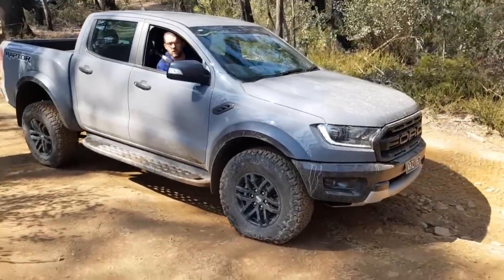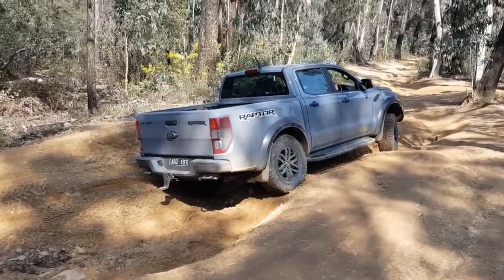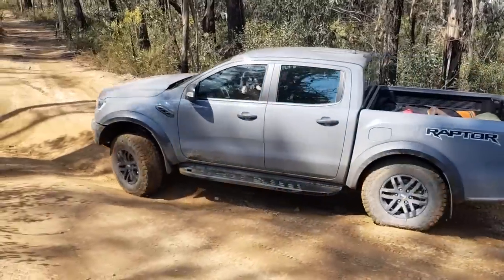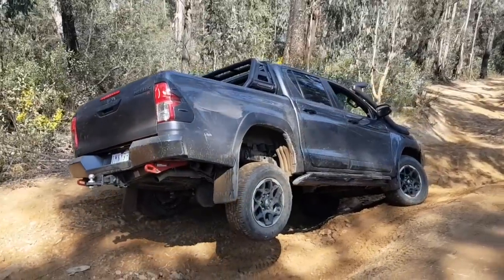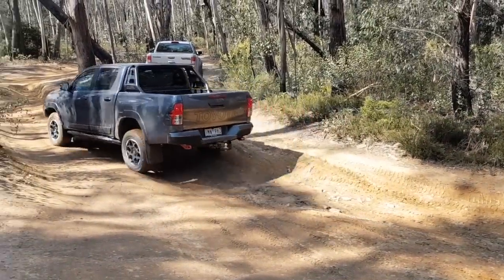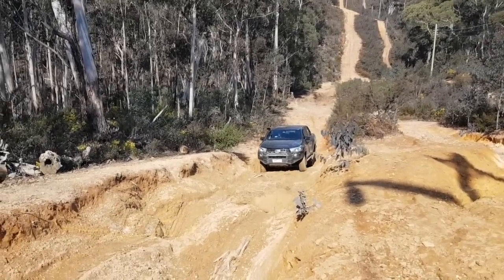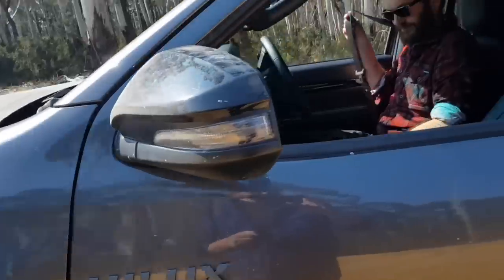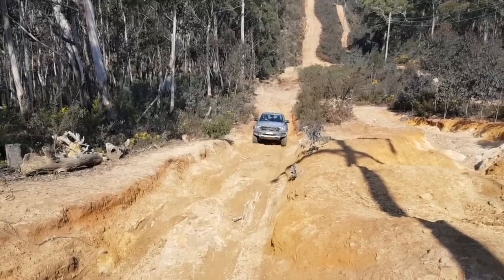Ford Ranger Raptor vs Toyota HiLux Rugged X Review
When you’re comparing a ‘normal’ Ranger with a ‘normal’ HiLux, it’s a much more straightforward comparison. Both models are fighting for exactly the same patch of grass, and go about it in slightly different ways. The Rugged X and the Raptor are both indicators of where this ute market is heading: premium, performance-oriented utes that are shirking their vestige of simple and honest working vehicles.

Where the Raptor has gone is serious suspension performance and bigger off-road rubber, making it a much more potent performer off-road. Aside from lacking a few ponies, the Raptor is a package that works very nicely overall. The amount of effort that goes into making something like this work cannot be underestimated, and is something Ford’s Aussie R&D team should be very proud of.

The HiLux, on the other hand, is more about the bar work and clearance improvements. The recovery points are exquisite, as are the rock sliders. It’s a good base to build upon as a touring 4X4, needing only a canopy, some electrics and better rubber before hitting the road. While the Raptor has won the count, both are awesome. For 4X4 touring, the Raptor will work, but the HiLux will do it better. But in every other sense, the Raptor is a better overall 4X4.